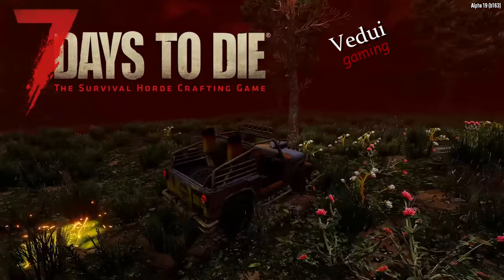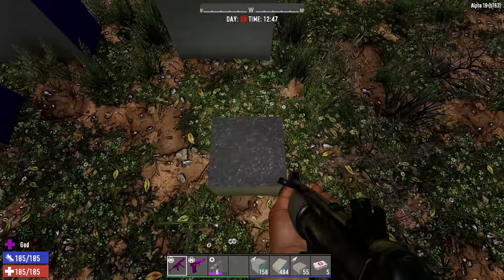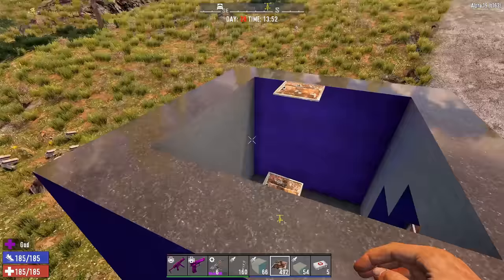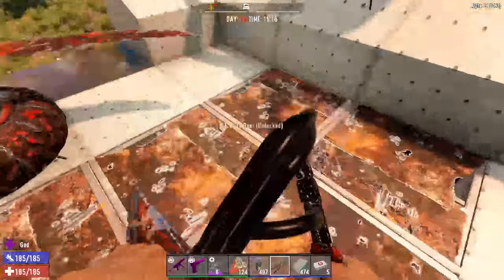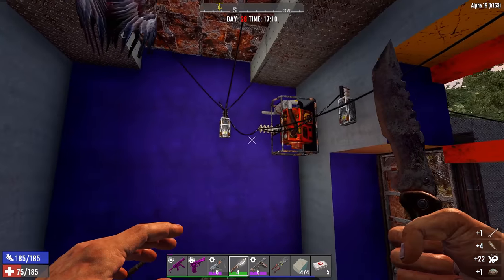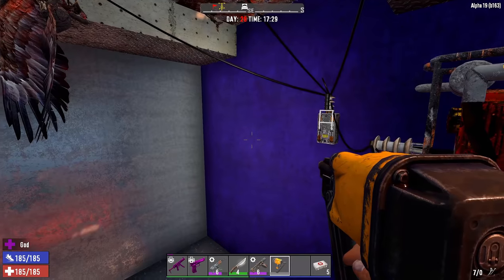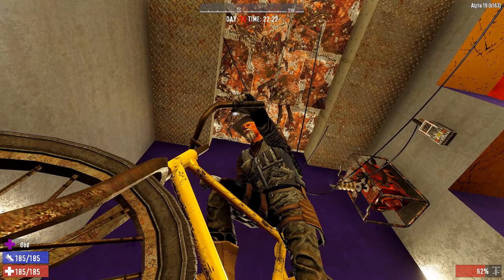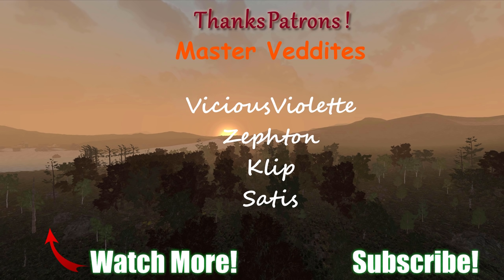7 Days to Die Horde Base | Zombie VULTURE Blender!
Since zombie vultures spawn when you're on a vehicle, it's time to use and abuse the mechanics to gather resources! Let's  make a base to BLEND those Zombie Vultures to a goo in 7 Days to Die Alpha 19!

✔️ Bicycle trigger!
✔️ Loop-corridor for regular zombies!
✔️ 4x Blade Traps
✔️ LOTS of BONES, feather and rotten meat!

This would work even BETTER in multiplayer!